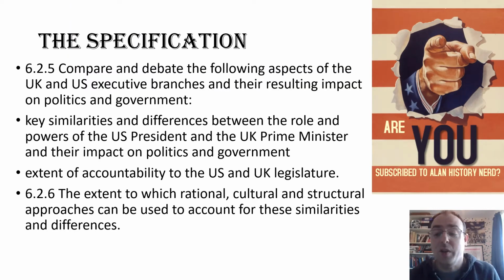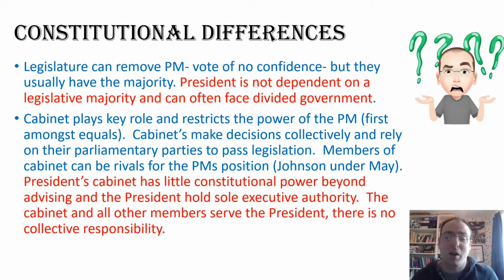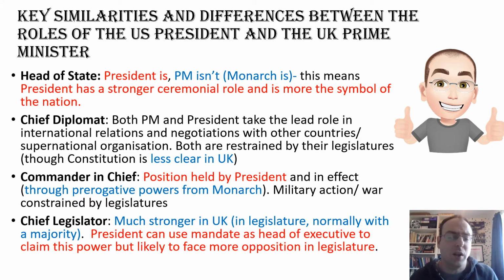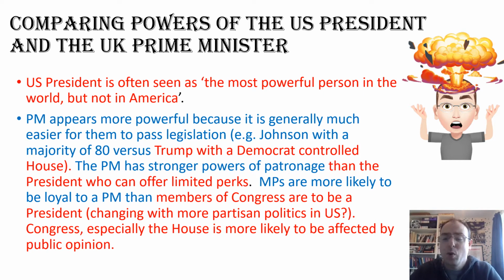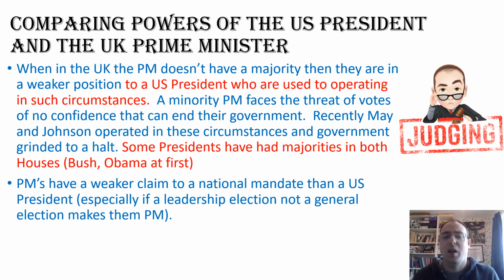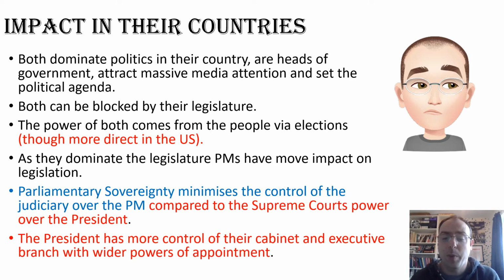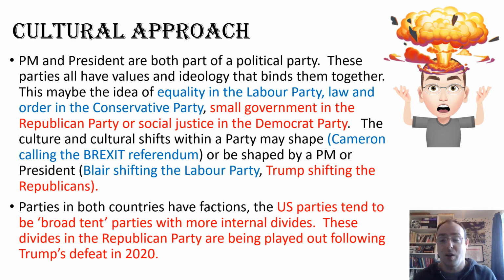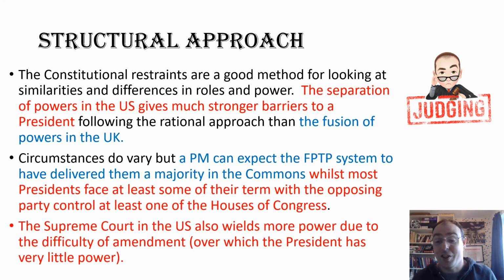Comparing UK and US Executive Branches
This video compares the UK and US executive branches and their resulting impact on politics and government looking at key similarities and differences between the role and powers of the US President and the UK Prime Minister.
It also examines the extent of accountability to the US and UK legislature of the President and PM. Finally I examine the extent to which rational, cultural and structural approaches can be used to account for these similarities and differences.  This is part of my A Level Politics Playlist aiming to cover the whole A Level specification, SUBSCRIBE and turn on notifications to find out about more videos as they are added.  Check out my Politics and History playlist to see what else is on the channel already.